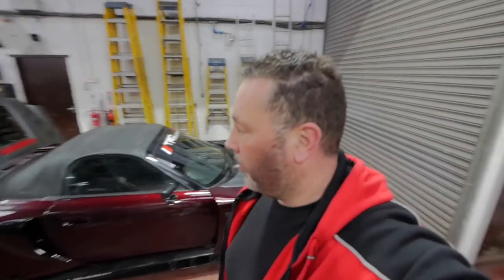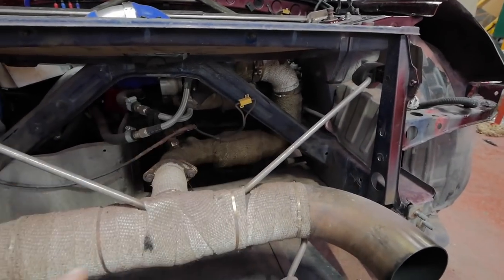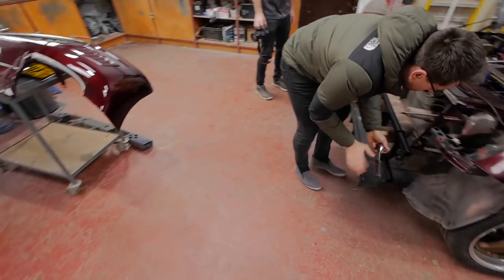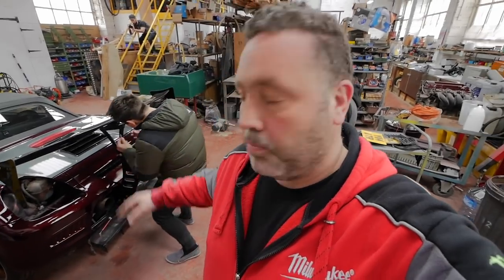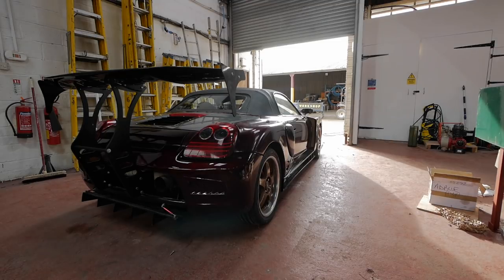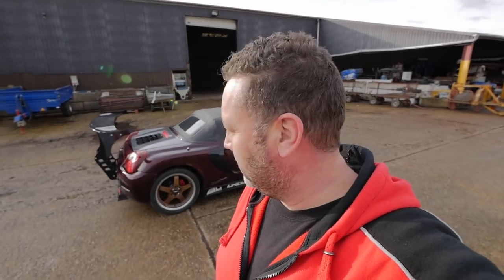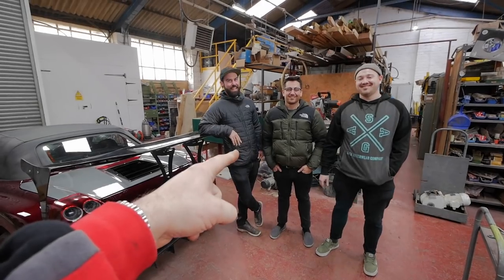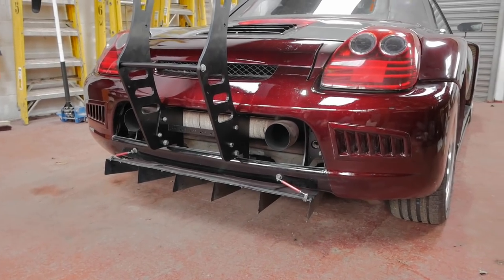chassis wing by ropey racing MR2 Spyder Roadster turbo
custom crash bar and chassis mounted wing install

find ropeyracing at